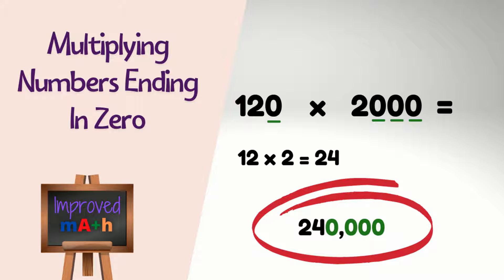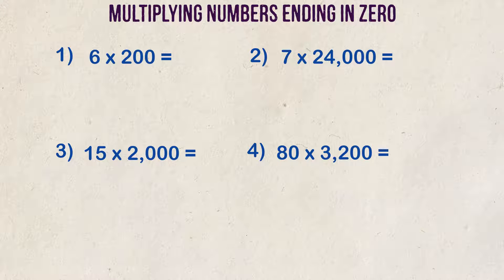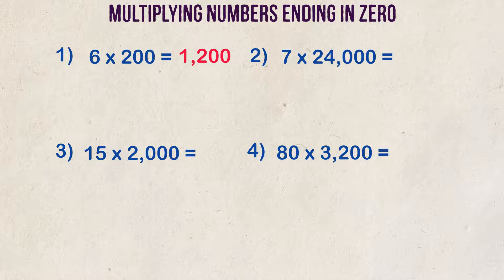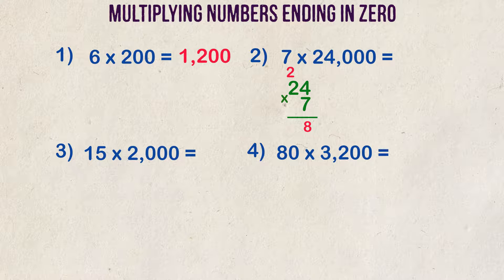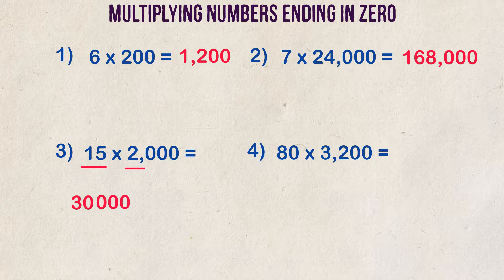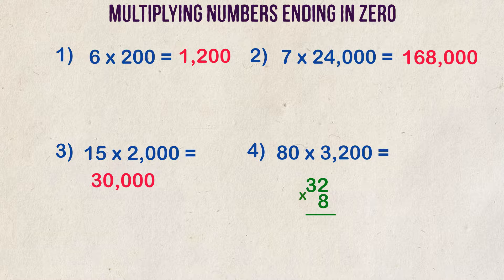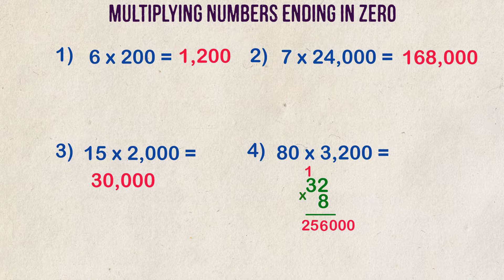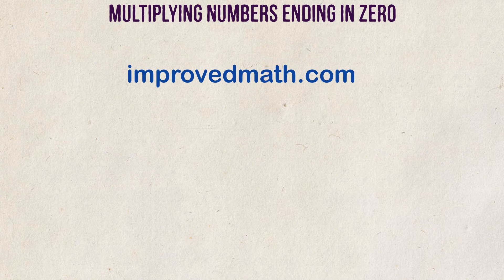How To Multiply Numbers Ending In Zero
This video shows you a quick and simple way to multiply numbers when they end in zero.